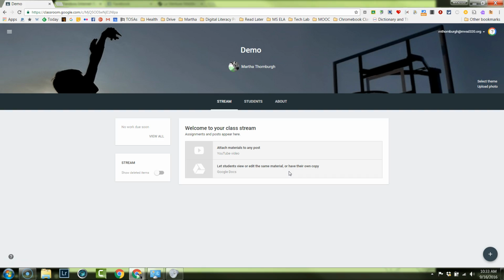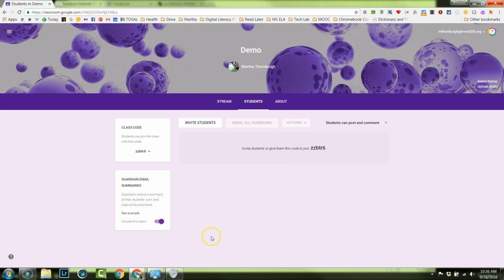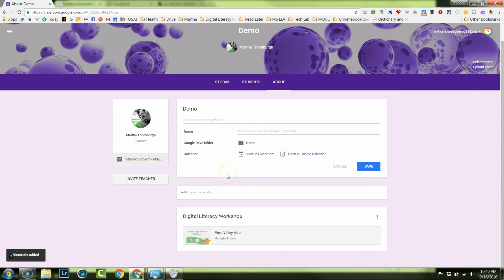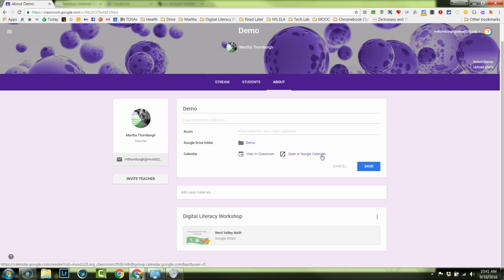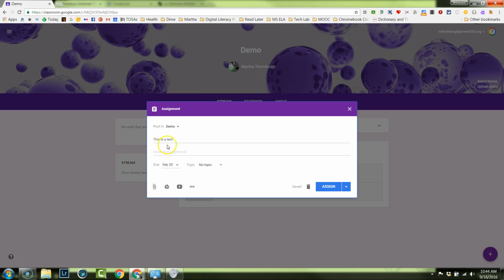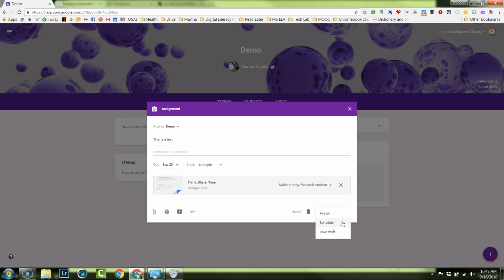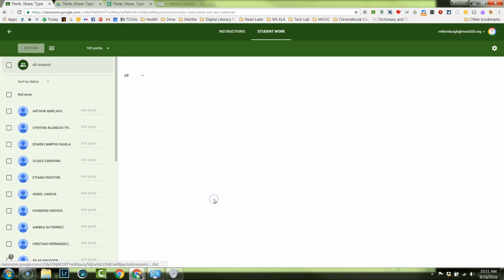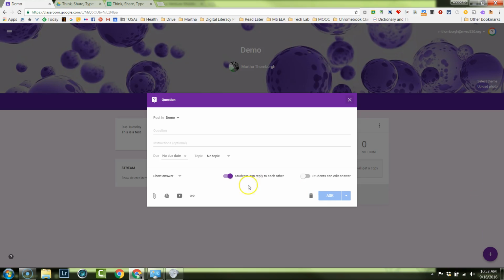Google Classroom Intro